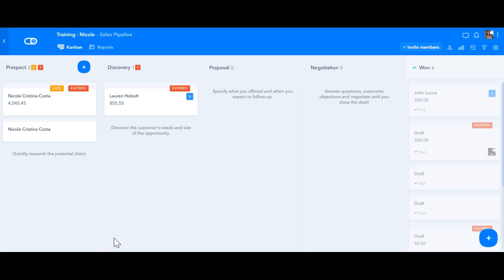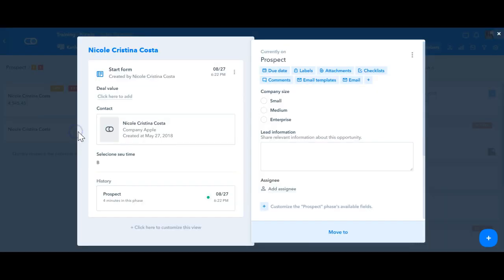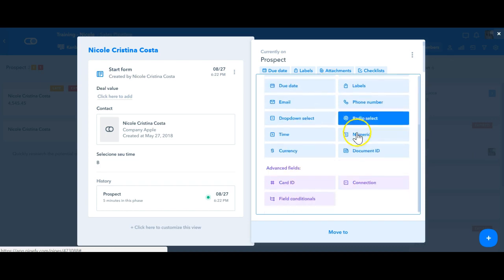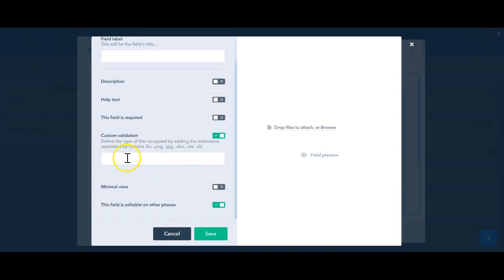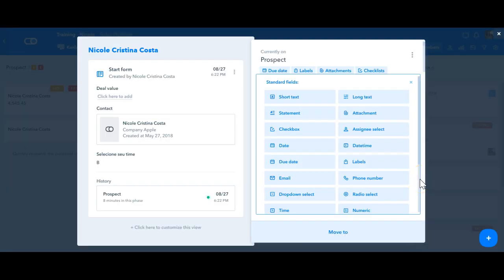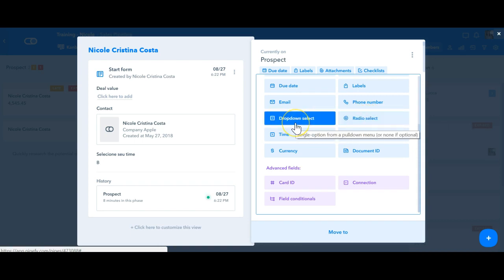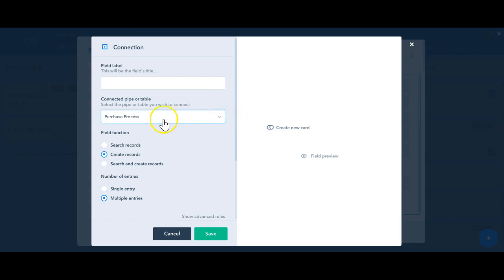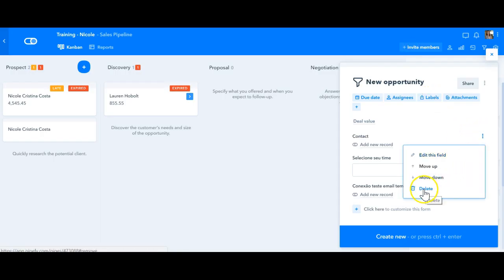Pipefy - Type of Fields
In this video, you will find:
00:10 - What is a field?
00:48 - Top Buttons
01:27 - Types of Standard Fields
04:20 - Types of Advanced Fields
05:30 - How to create/edit/delete